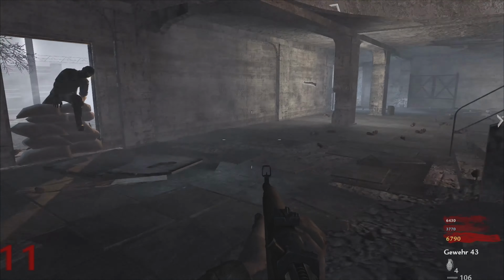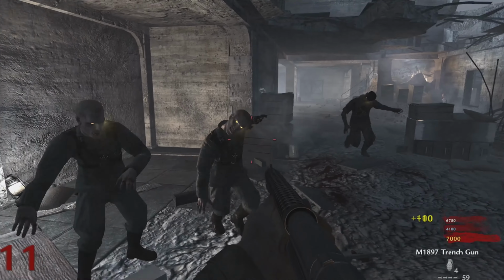Is Nacht Der Untoten still fun? - Call of Duty World at War Zombies Review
Is Nacht Der Untoten still fun?

In this video I see if the original world at war zombies map nacht der untoten is still fun to play, there are a lot of things to bring up and discuss which is why I made a video instead of a tweet or something.